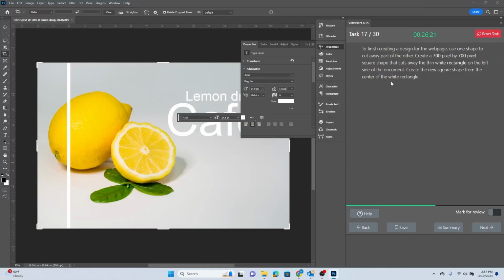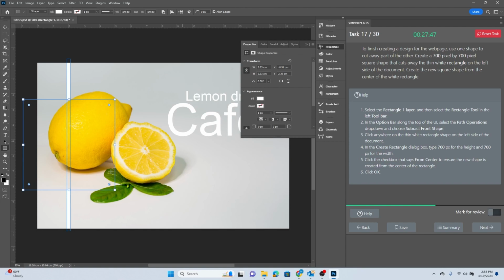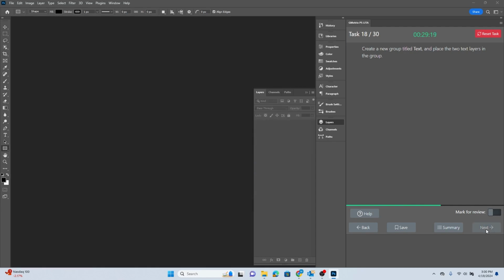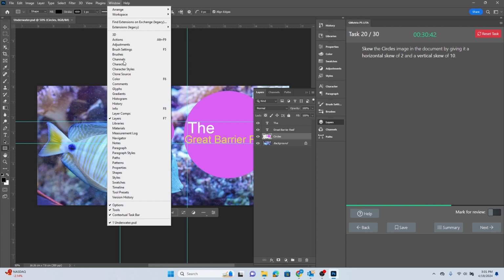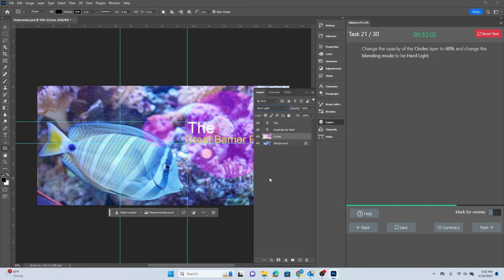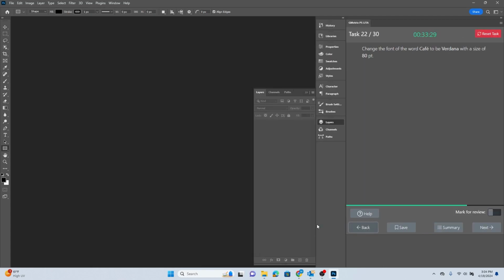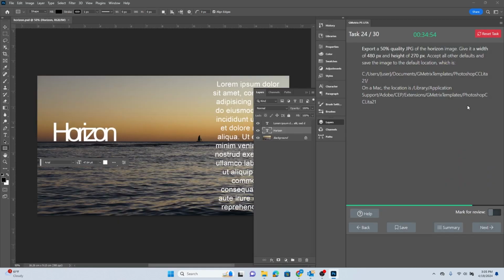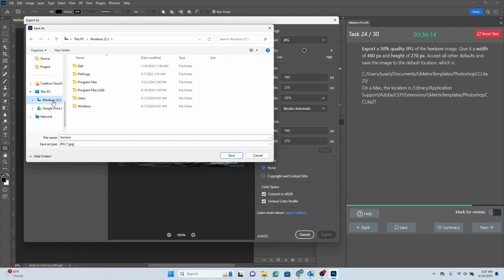PhotoShop Practice Exam 1 Part 3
This video will guide you through questions 17 - 24 for PhotoShop Practice Exam 1!